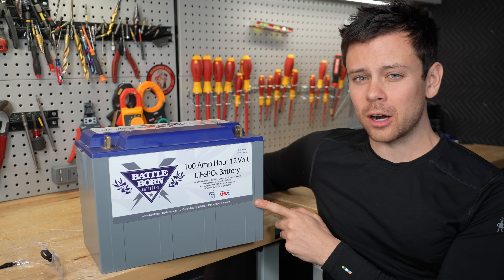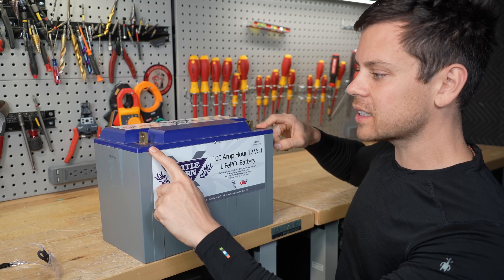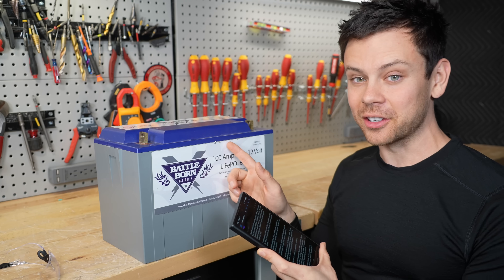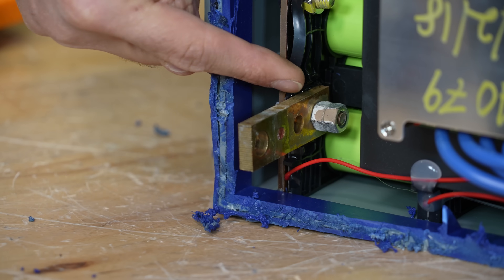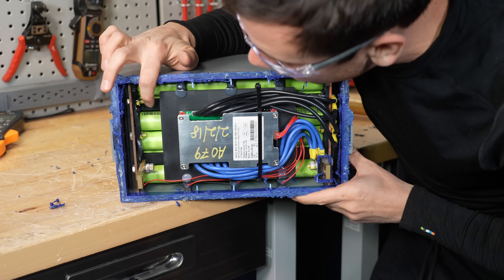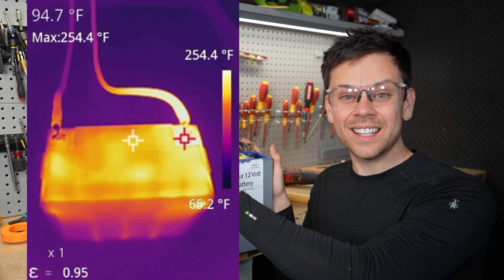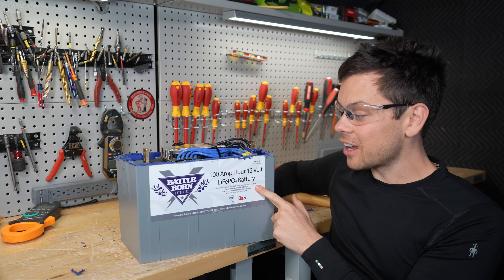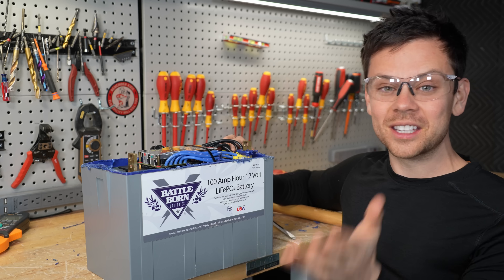Battleborn 12V Battery: Major Safety Issue